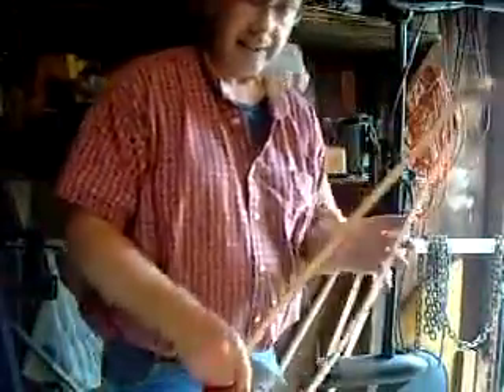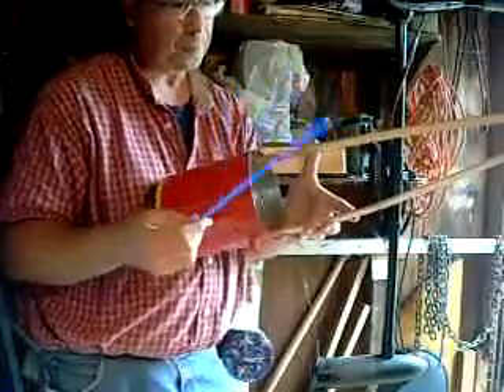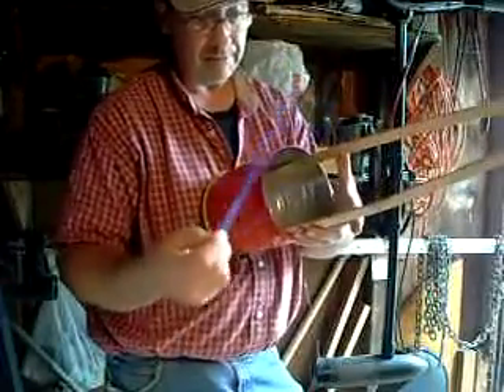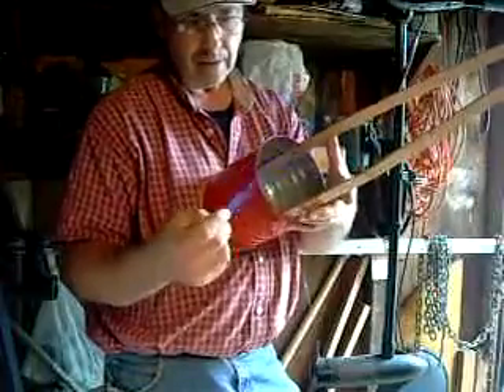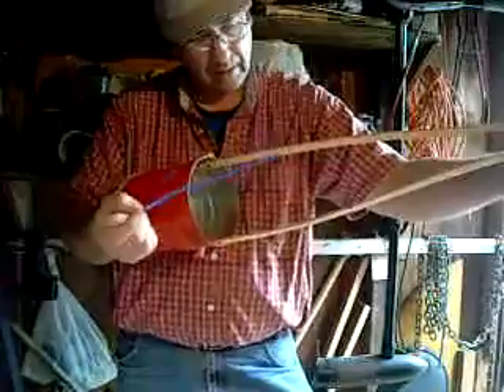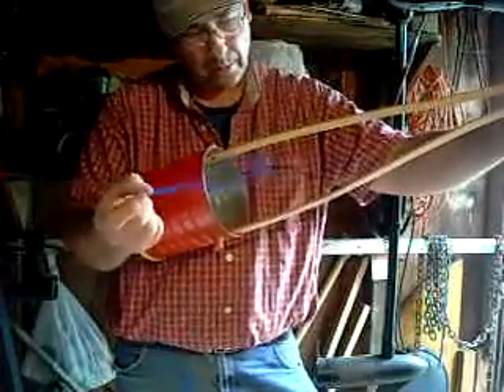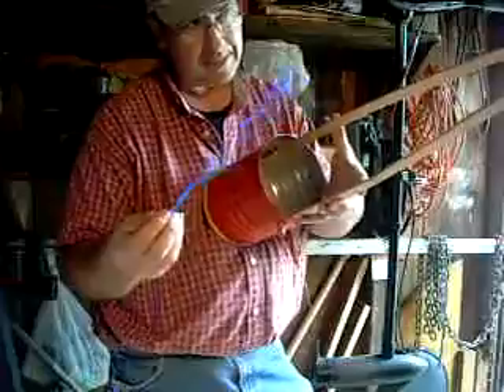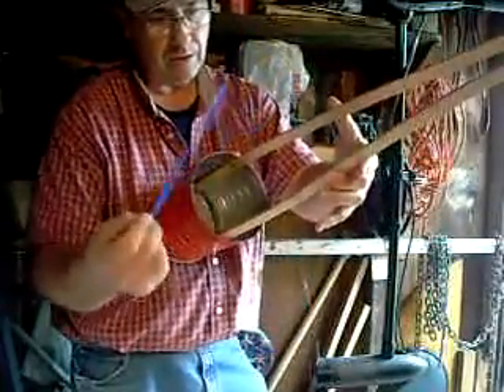Gopichand ektara (name of the King one string)1420